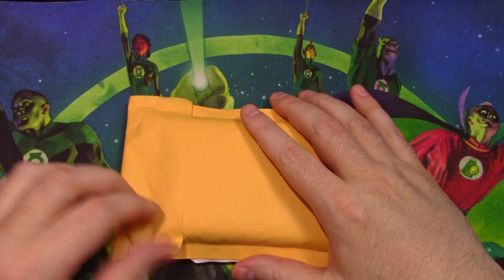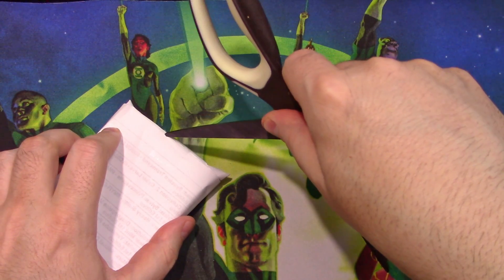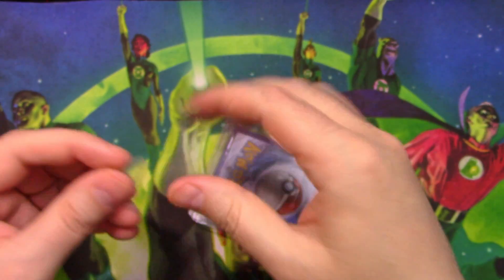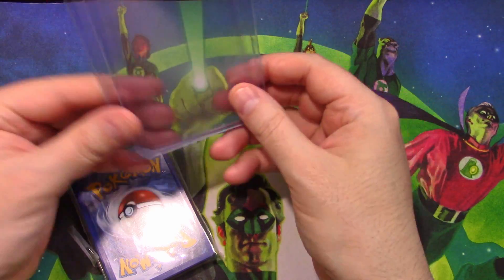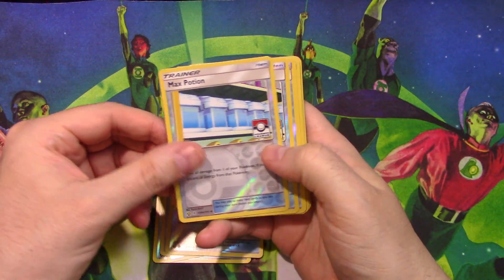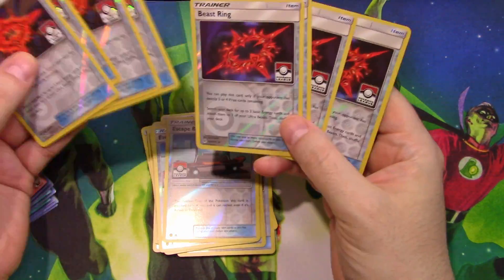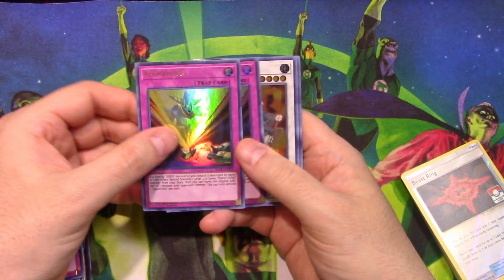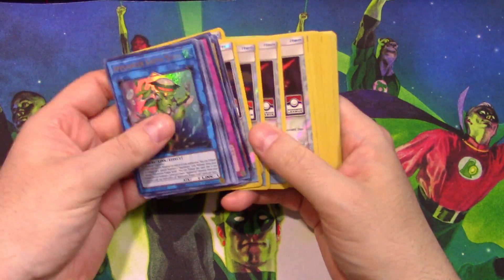TCG Mail Call - Yugioh and Pokemon